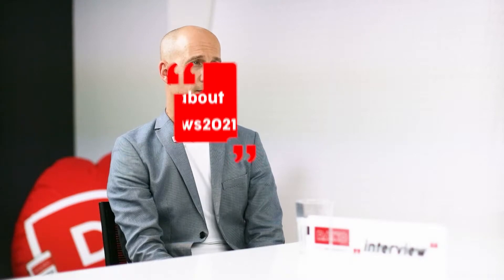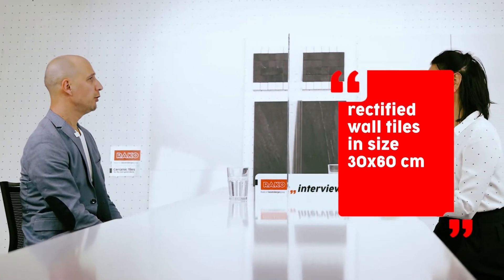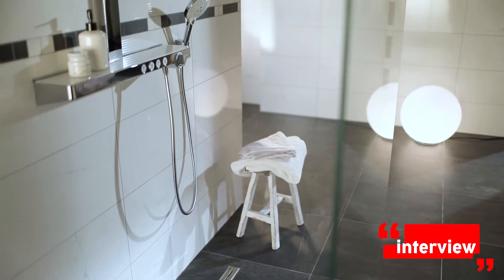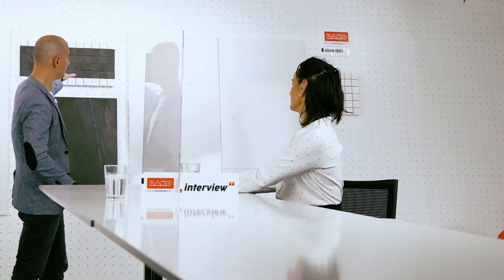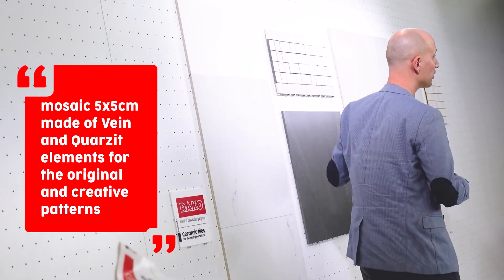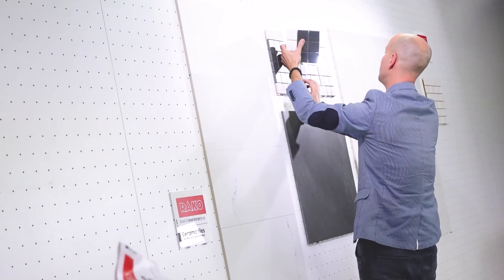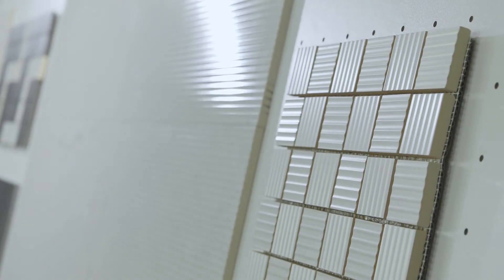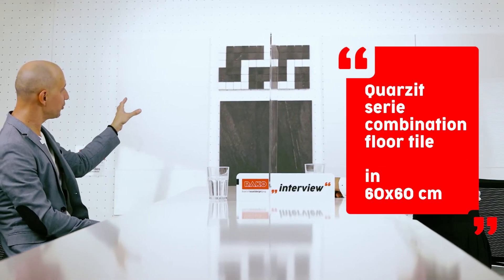RAKO interview | Serie Vein (EN)